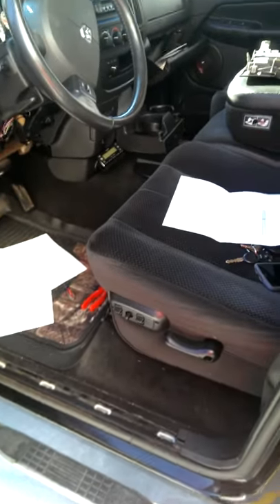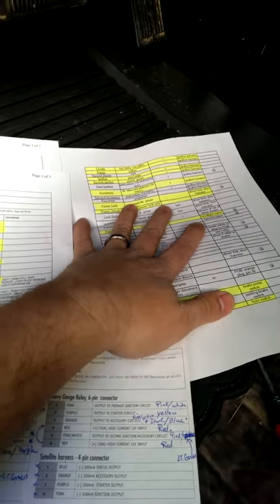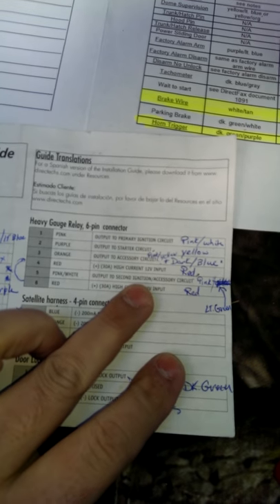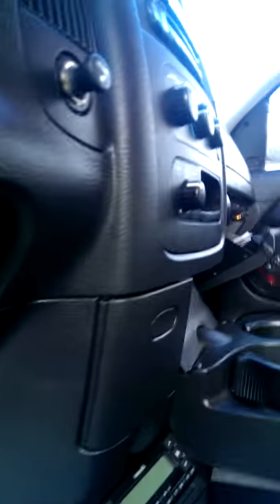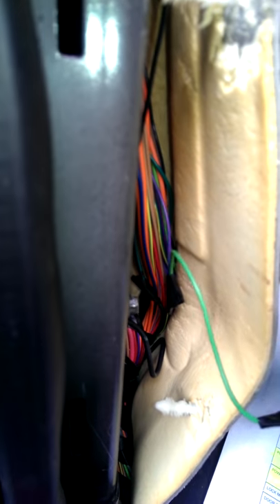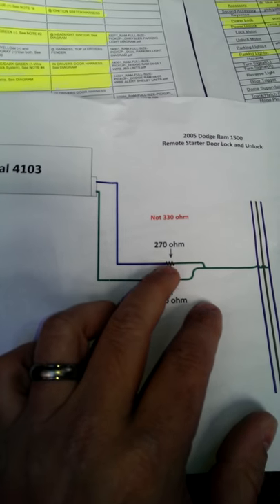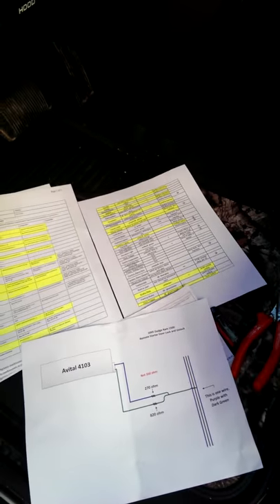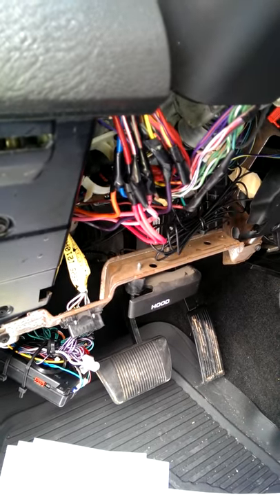2005 Dodge Ram 1500 Remote starter install of Avital 4103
Avital 4301 remote starter install on 2005 Dodge ram 1500.

Here is what I have hooked up and it works great.

On my the Avital 4130

H1/6 horn
H1/8 ground to frame
H1/9 parking lights with 330ohm resistor

None on 4 pin satellite Heavy gauge

All 6 are attached
1 pink to truck pink/green not pink/white
2 purple to truck yellow
3 orange to truck big dark blue
4 red to truck red
5 pink/white to truck pink/white not pink/green
6 red to truck same red as 4

3 pin door lock
1 blue unlock to purple/dark green with 270 ohms resistor not a 330 ohms resistor
3 green lock to the same purple/dark green with a 820 ohms resistor

Remote start H2
H2/3 brown to truck white/tan
H2/4 gray to the hood pin mounted under hood

I had to add a relay to the accessory in order to get the A/C to work. I will do a follow up video that explains that. I didn’t know this wouldn’t kick on until the summer time.